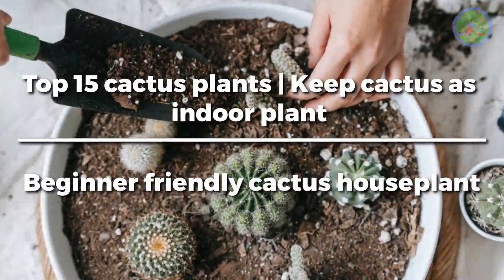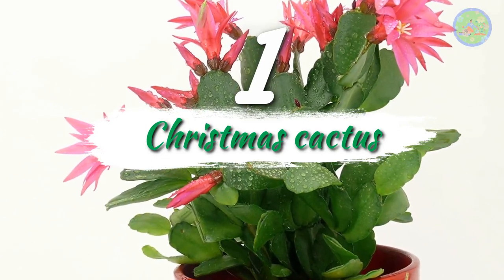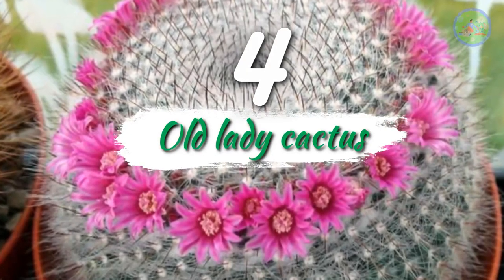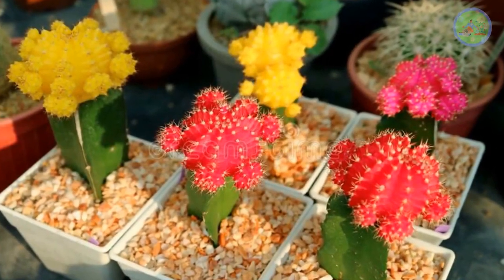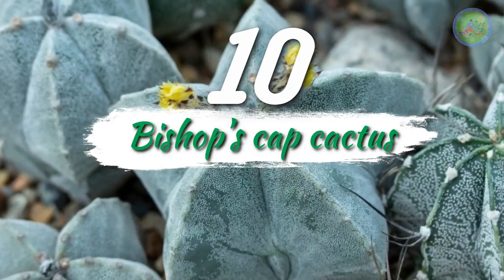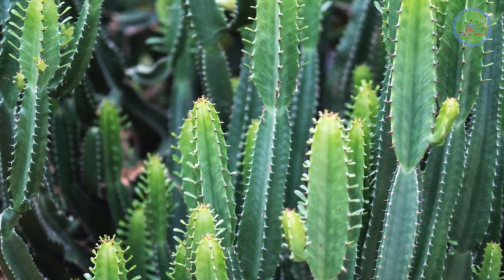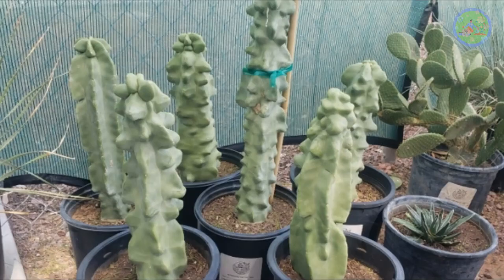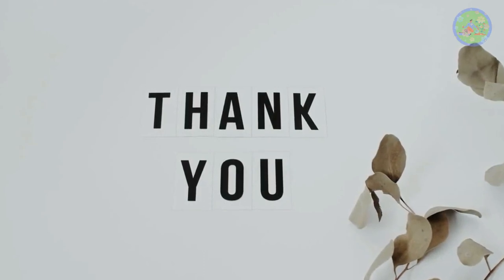Top 15 cactus plants | Keep cactus as indoor plant | Beginner friendly cactus houseplant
Hello and welcome my friends! Hope you are well. Now you are watching your favourite youtube channel, gardeners gardening. Today, I am feeling excited to share with you some best cactus, which you can grow at your home. If your choice is little bit different than the usual ones, you have to buy some new cactus in your garden, to give a complete different look. With a proper care, these desert native plants can be happy to grow at your home.

🎦10 Most lucky plants that attracts wealth to your home | Money catcher plants for your home

🎦Tree plantation on Rath Yatra and wheel of fortune will start to move | Rath Yatra special 7 plants

🎦Avoid the following 5 mistakes regarding money plant in your home | Right direction for money plant

🎦Want to bring prosperity & fortune in your life? Keep this plant in your home & follow these rules

🎦10 Good luck flower plants that should be kept in your home | top 10 lucky plants for 2022

🎦10 best pre monsoon tips for your garden plants | pre monsoon tips for your home garden

🎦10 benefits of rain water for plants in your garden | Why rain water is essential for indoor garden

🎦Decorate home entrance with auspicious lucky plants and trees | lucky plants and trees for your home entrance

🎦6 lucky plants and trees to decorate your home entrance | Auspicious plants and trees for your home

🎦10 Indoor plants that are good for mental and emotional health | Houseplants that make you happy